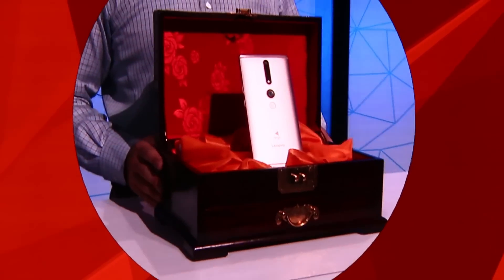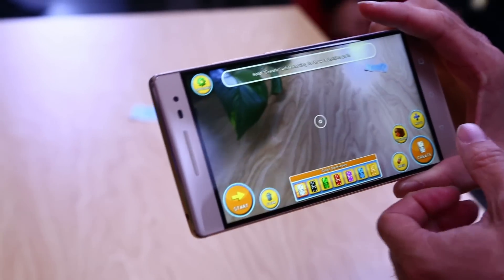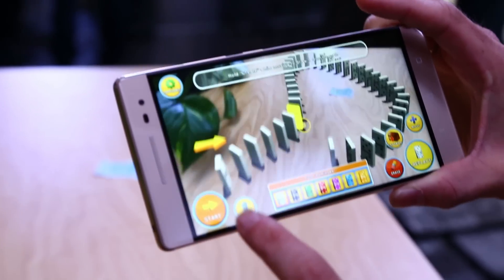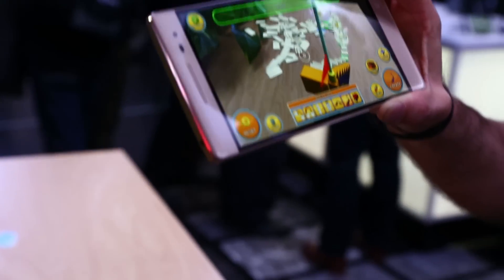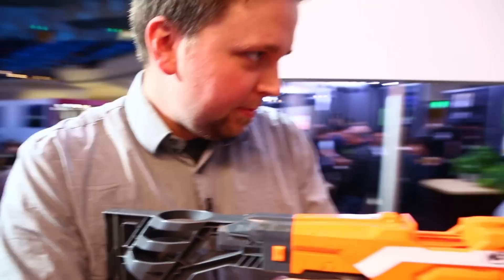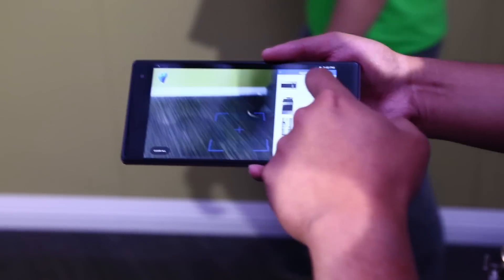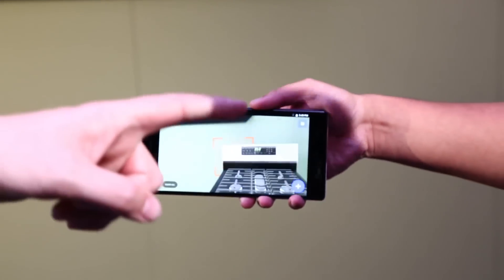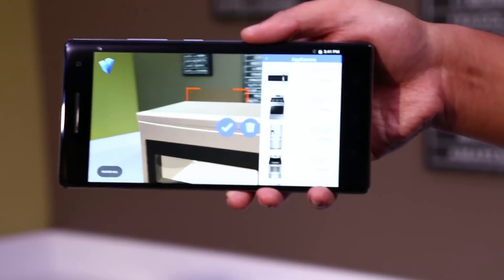Lenovo’s Augmented Reality Tango Phone | First Look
Greg Kumparak goes to Lenovo 2016 Tech World in San Francisco and gets a hands-on demo of Lenovo’s augmented reality Tango phone, the Phab 2 Pro.